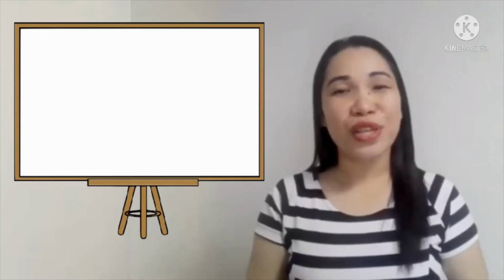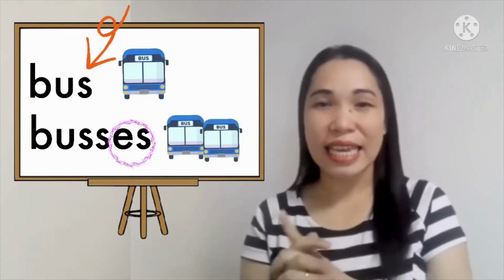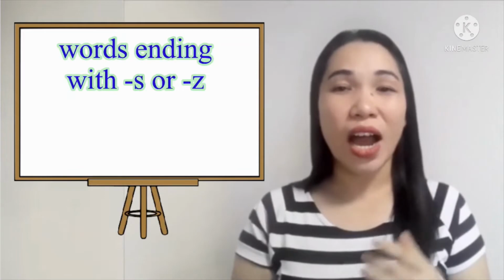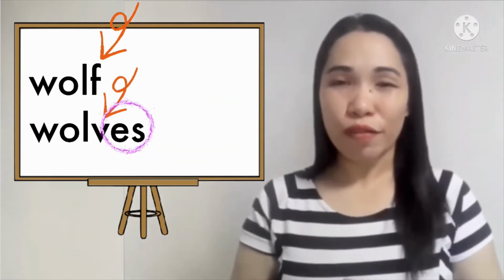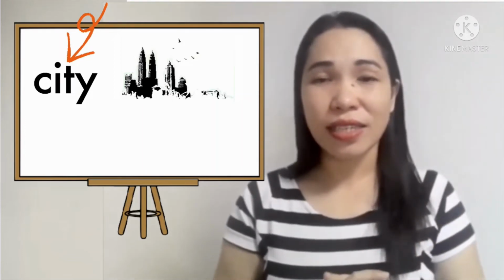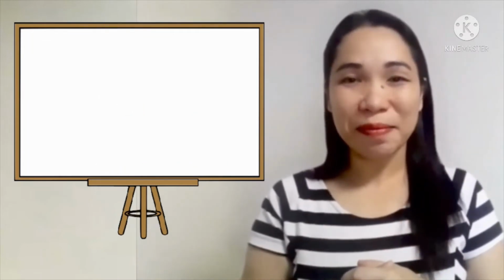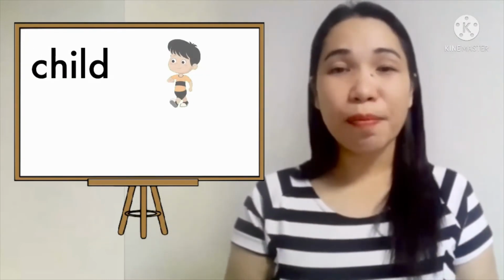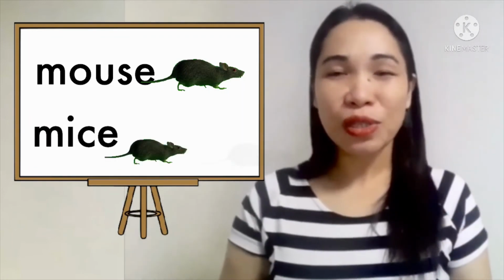Gawing PLURAL ang mga SINGULAR NOUNS: Basic Grammar Lesson for Primary Students 05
This is a video to help those people who struggles to use proper grammar in their writing and speaking.
This can help you minimize the pressure when you are taking any exam and talking to people with confidence.

More ESL Lessons for Primary Students

Practising Listening Skills

SHOW LESS